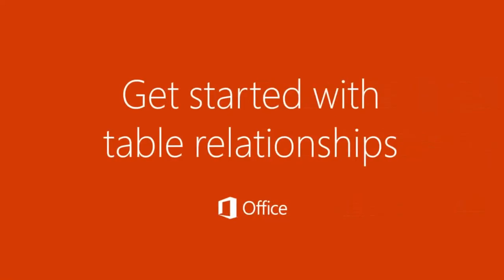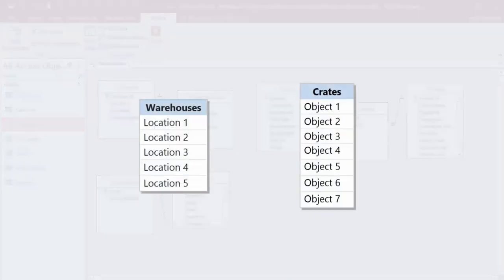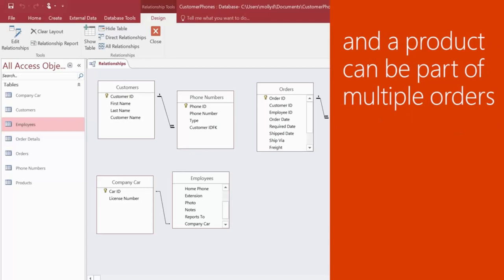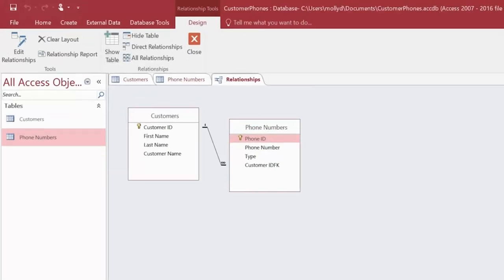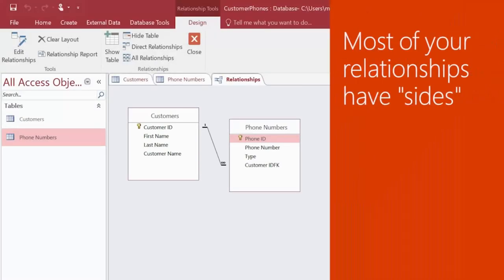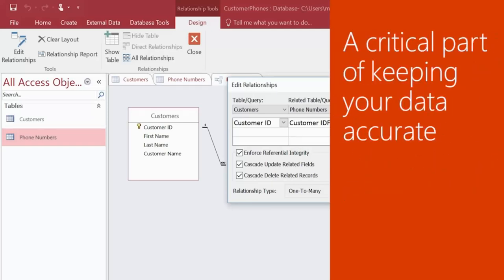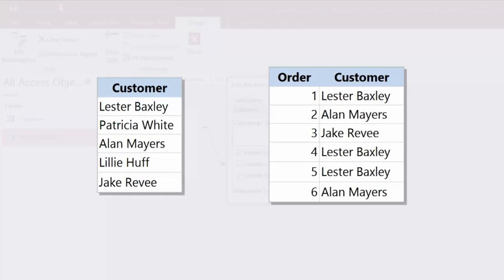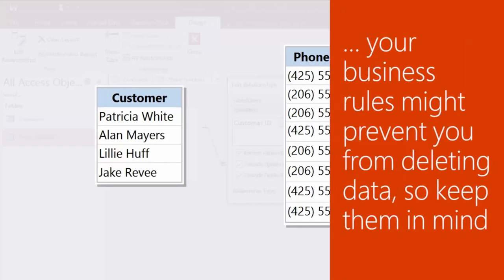What are table relationships? A database example!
What are table relationships? In this Access database example it it clearly explained. Learn all about where the real power of a relational database lies in combining data across tables. To do that, you first need to establish relationships between your tables. in this video the different type of relationships are so clearly explained, that it's a must see video for everyone that works with databases. Have fun, working with (SQL/Access) databases, queries, especially within the Microsoft Office 365 & Azure platforms.
Quelles sont les relations entre tableaux? Dans cet exemple de base de données Access, il a clairement expliqué. Apprenez tout où la puissance réelle d'une base de données relationnelle réside dans la combinaison de données entre tables. Pour ce faire, vous devez d'abord établir des relations entre vos tables. Dans cette vidéo les différents types de relations sont si clairement expliqués, que c'est une vidéo incontournable pour tout le monde qui travaille avec des bases de données. Amusez-vous avec les bases de données (SQL / Access), les requêtes, en particulier dans les plates-formes Microsoft Office 365 & Azure.
テーブルの関係は何ですか？ このAccessデータベースの例では、明確に説明されています。 リレーショナルデータベースの真の力がどこにあるかを学び、テーブル間でデータを結合する方法について学びましょう。 これを行うには、まずテーブル間の関係を確立する必要があります。 このビデオでは、さまざまなタイプの関係が非常に明確に説明されています。これは、データベースで作業するすべての人にとって必要なビデオです。 特にMicrosoft Office 365＆Azureプラットフォーム内で、（SQL / Access）データベース、クエリを操作して楽しい時間を過ごしてください。
什么是表关系？ 在这个Access数据库示例中，它清楚地解释。 了解关系数据库在表中组合数据的真正威力所在。 为此，您首先需要在表之间建立关系。 在这个视频中，不同类型的关系是如此清楚地解释，它是一个必须看到的视频为所有使用数据库。 有乐趣，使用（SQL / Access）数据库，查询，特别是在Microsoft Office 365和Azure平台内。
टेबल रिश्ते क्या हैं? इस Access डेटाबेस उदाहरण में यह स्पष्ट रूप से समझाया। जहां के बारे में एक संबंधपरक डेटाबेस की वास्तविक शक्ति तालिकाओं में डेटा के संयोजन में निहित सभी जानें। ऐसा करने के लिए, आप पहली बार अपने तालिकाओं के बीच संबंध स्थापित करने की जरूरत है। इस वीडियो में रिश्तों के विभिन्न प्रकार तो स्पष्ट रूप से समझाया जाता है, वह यह है कि हर कोई एक है कि डेटाबेस के साथ काम करता है के लिए वीडियो देखना चाहिए। (एसक्यूएल / प्रवेश) डेटाबेस, प्रश्न, विशेष रूप से माइक्रोसॉफ्ट ऑफिस 365 और नीला प्लेटफार्मों के भीतर काम करने के साथ, मज़ा है।
O que são relações de mesa? Neste exemplo de banco de dados do Access ele explicou claramente. Saiba tudo sobre onde o poder real de um banco de dados relacional reside na combinação de dados entre tabelas. Para fazer isso, primeiro você precisa estabelecer relações entre suas tabelas. Neste vídeo, os diferentes tipos de relacionamentos são tão claramente explicados, que é um vídeo imperdível para todos os que trabalham com bancos de dados. Divirta-se, trabalhando com bancos de dados (SQL / Access), consultas, especialmente nas plataformas Microsoft Office 365 & Azure.
ما هي علاقات الجدول؟ في هذا المثال قاعدة بيانات Access انها شرح واضح. تعلم كل شيء عن حيث القوة الحقيقية لقاعدة بيانات علائقية تكمن في الجمع بين البيانات عبر الجداول. للقيام بذلك، تحتاج أولا إلى إقامة علاقات بين الجداول الخاصة بك. في هذا الفيديو يتم شرح نوع مختلف من العلاقات بكل وضوح، أنه يجب أن نرى الفيديو للجميع أن يعمل مع قواعد البيانات. المتعة، والعمل مع (SQL / وصول) قواعد البيانات والاستعلامات وخاصة في منصات مايكروسوفت أوفيس 365 والأزرق السماوي.
테이블 관계 란 무엇입니까? 이 Access 데이터베이스 예제에서는 명확하게 설명했습니다. 테이블간에 데이터를 결합 할 때 관계형 데이터베이스의 진정한 힘이 어디에 있는지 알아보십시오. 그렇게하기 위해서는 우선 테이블 간의 관계를 설정해야합니다. 이 비디오에서 서로 다른 유형의 관계가 매우 명확하게 설명되어있어 데이터베이스와 함께 작동하는 모든 사람들을위한 비디오를 봐야합니다. 특히 Microsoft Office 365 & Azure 플랫폼에서 (SQL / Access) 데이터베이스, 쿼리 작업을 즐기십시오.
Quali sono relazioni tra le tabelle? In questo esempio database di Access IT chiaramente spiegato. Scopri tutto su dove il vero potere di un database relazionale consiste nel combinare i dati tra tabelle. Per fare questo, è necessario prima di stabilire relazioni tra le tabelle. in questo video il diverso tipo di relazioni sono così chiaramente spiegato, che è un must vedere video per chiunque che funziona con i database. Buon divertimento, lavorare con i database (SQL / Access), query, in particolare all'interno delle piattaforme Microsoft Office 365 e Azure.
อะไรคือความสัมพันธ์ของตาราง? ในตัวอย่างการเข้าถึงฐานข้อมูลนี้มันอธิบายอย่างชัดเจน เรียนรู้ทุกอย่างเกี่ยวกับการที่อำนาจที่แท้จริงของฐานข้อมูลเชิงสัมพันธ์อยู่ในการรวมข้อมูลในตาราง ต้องการทำเช่นนั้นคุณจำเป็นต้องสร้างความสัมพันธ์ระหว่างตารางของคุณ ในวิดีโอนี้ชนิดที่แตกต่างกันของความสัมพันธ์ที่มีการอธิบายให้ชัดเจนว่ามันเป็นวิดีโอต้องดูสำหรับทุกคนที่ทำงานร่วมกับฐานข้อมูล ขอให้สนุกกับการทำงานกับ (SQL / Access) ฐานข้อมูลแบบสอบถามโดยเฉพาะอย่างยิ่งใน Microsoft Office 365 และ Azure แพลตฟอร์ม